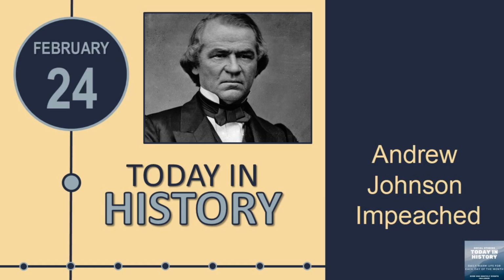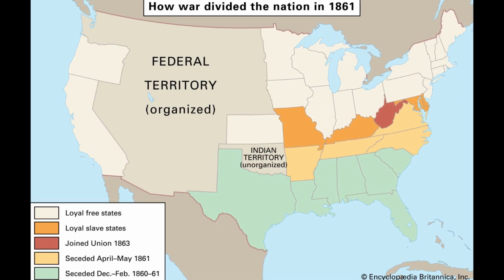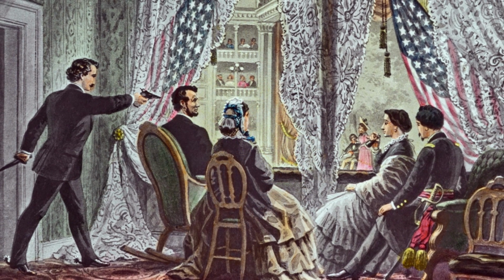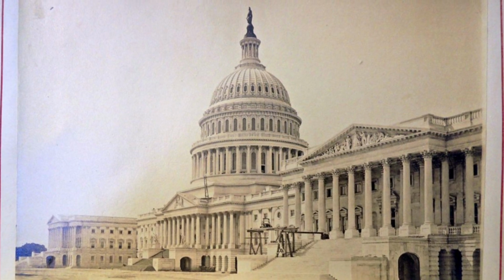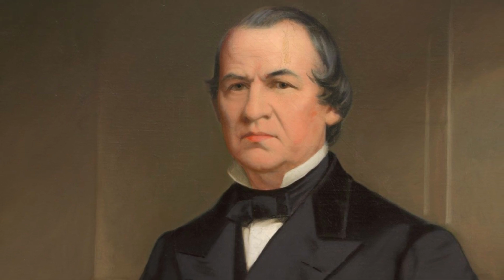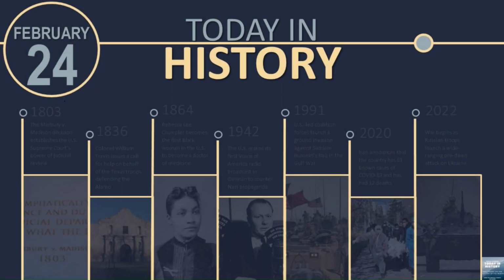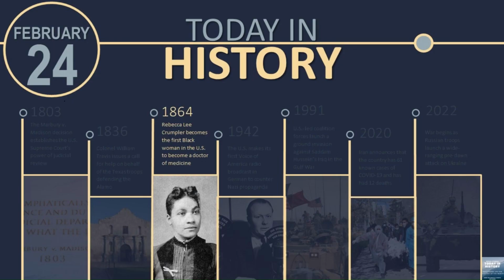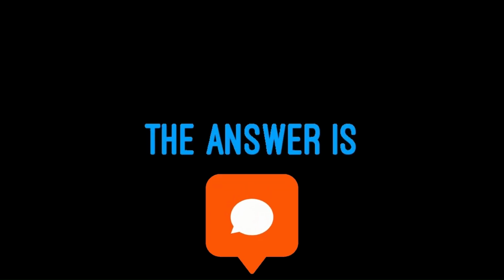Today in History (1868)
Why It Matters: Each of these events offers a lesson in courage, resilience, and the power of human spirit. By understanding our past, we gain insight into the present and inspiration for the future.

Whether you're a history enthusiast or a high school history student, there's something here for you. Together, let's make history come alive!

Mr. Louis' Instagram

Mr. Louis' Facebook

Mr. Louis' Pinterest